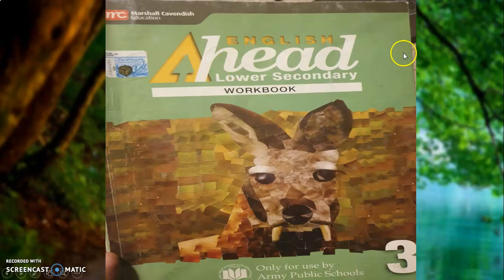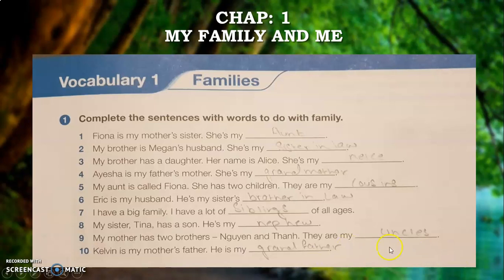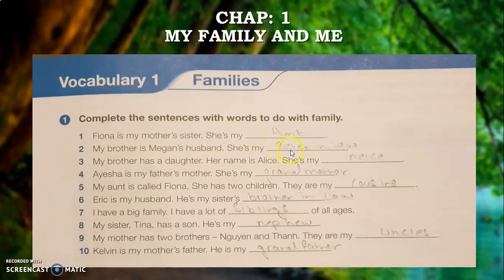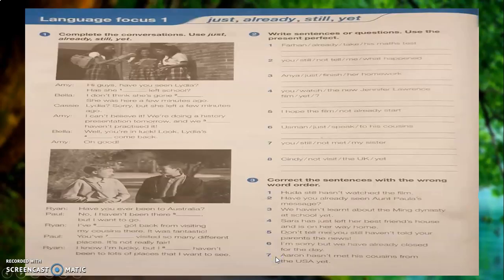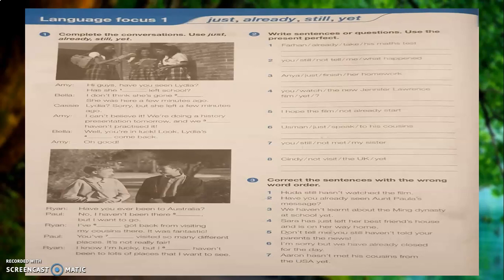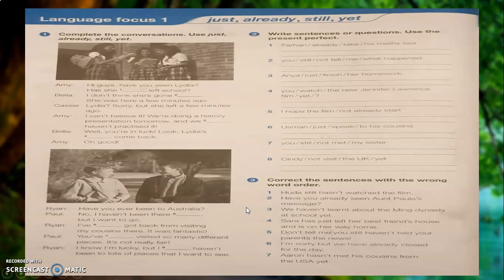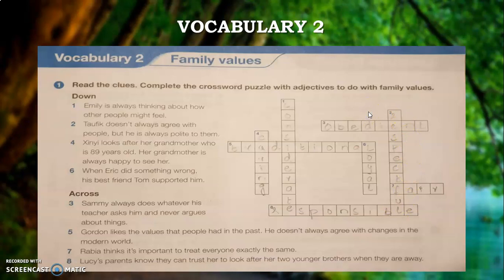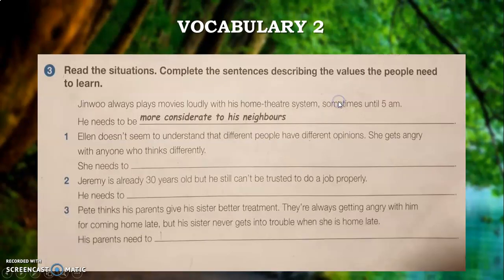APSACS Class 8 English Language Lecture # 3